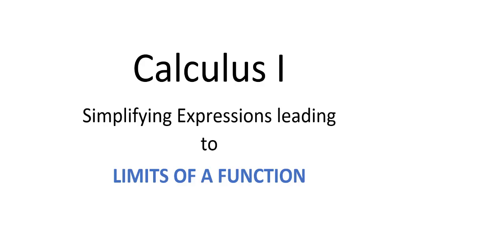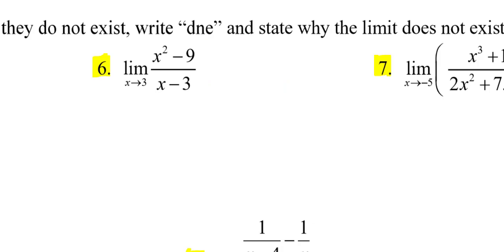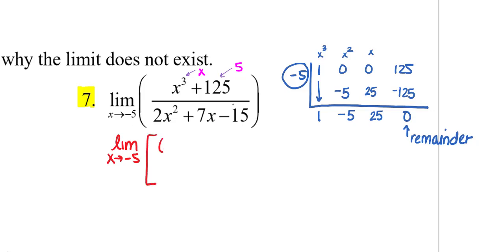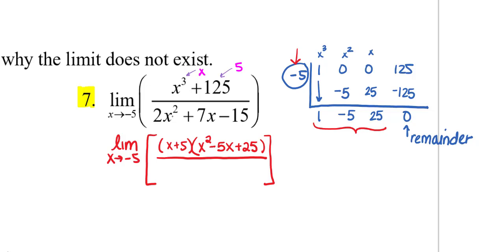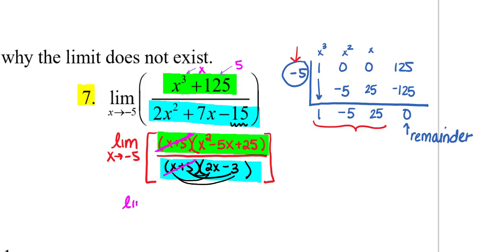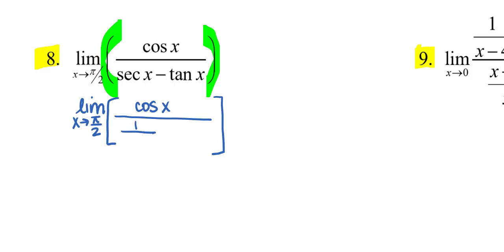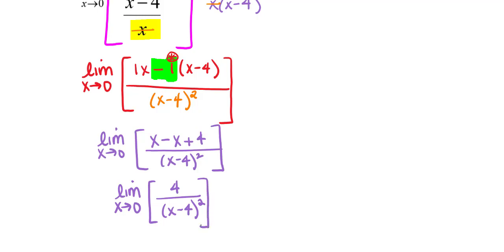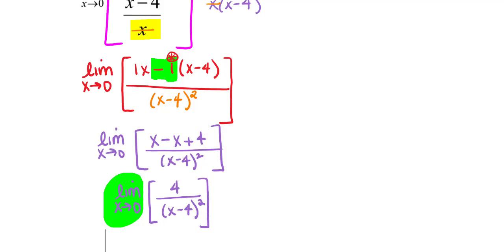MAT220 Pre-Video 2.2: Limits Algebraically